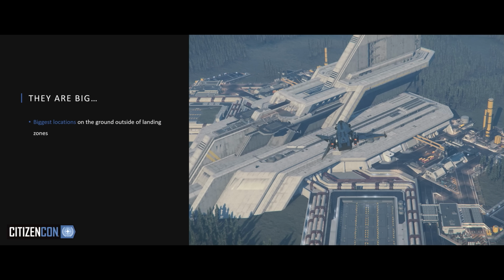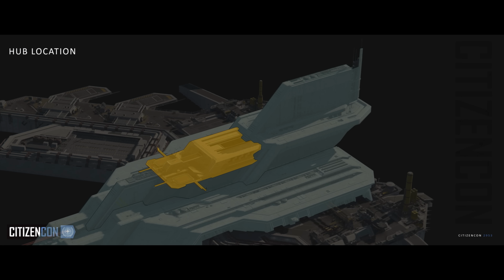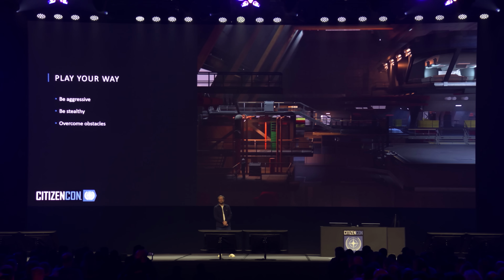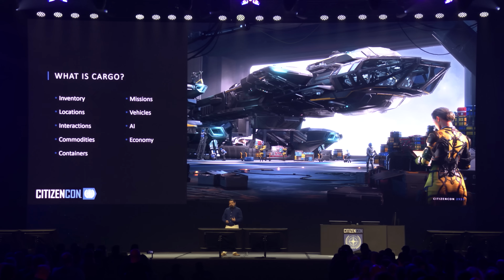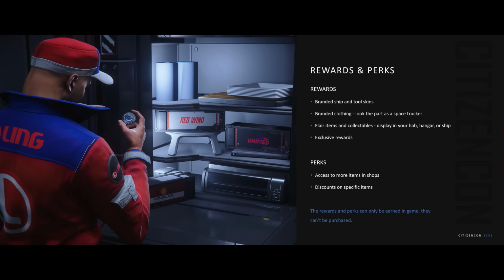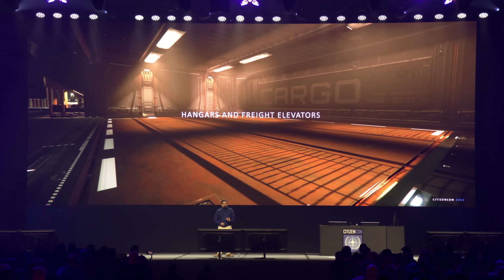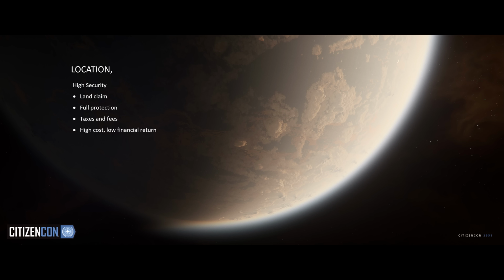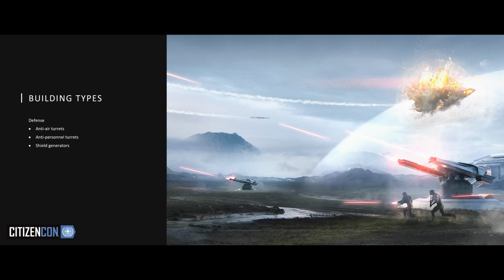CitizenCon 2953: Destination Adventure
From high up in orbit, down to the surface of our planets, and deep into the underground, we delve into new interactions, missions and gameplay and more coming to the Star Citizen Universe on all levels.

00:00 - Destination Adventure with John Griffiths, Lead Environment Artist
05:43 - Distribution Centres with Rainer Ricq, Lead Environment Artist
11:00 - Raids, Team based missions
16:30 - Cargo & Freight with Nic Etheridge, Assistant Environment Art Director
21:15 - Freight Elevator in Hangars
25:55 - Base Building with Todd Papy, Star Citizen Live Direct